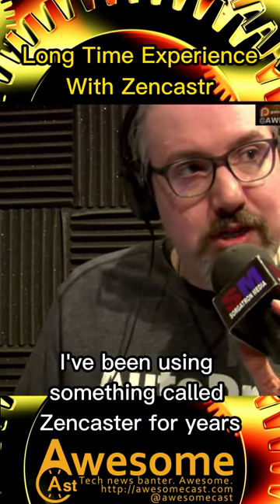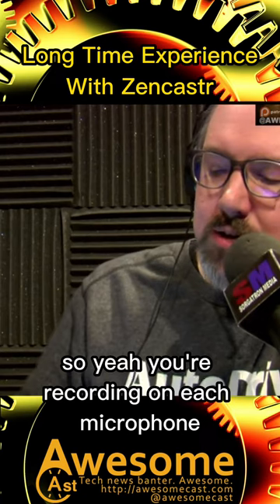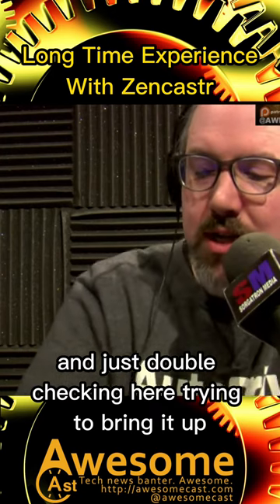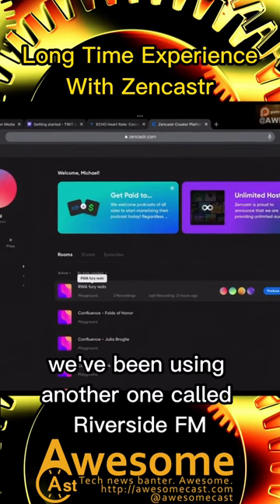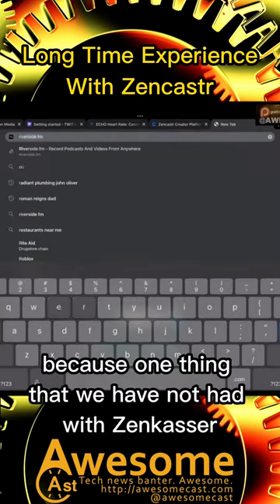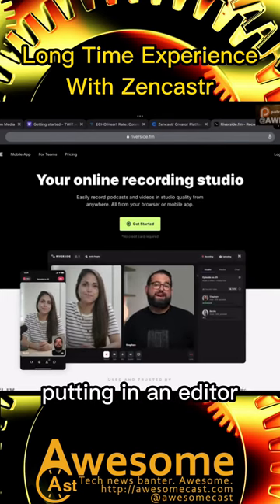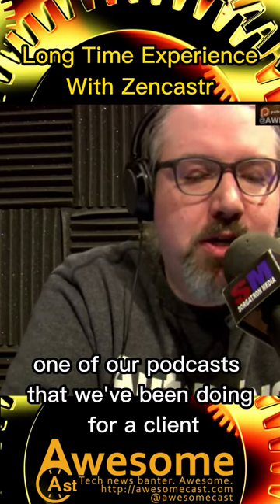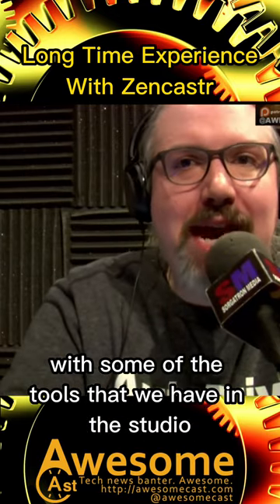Long time experience with Zencastr. Sorg talks about his experiences with Zencastr .